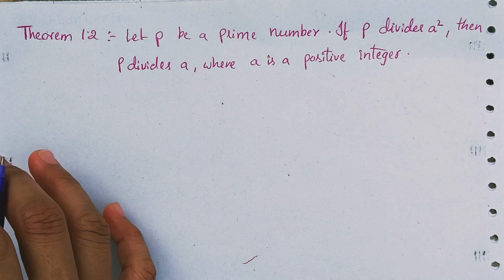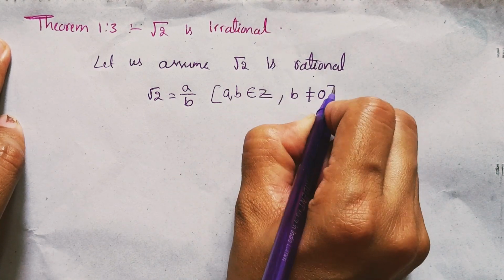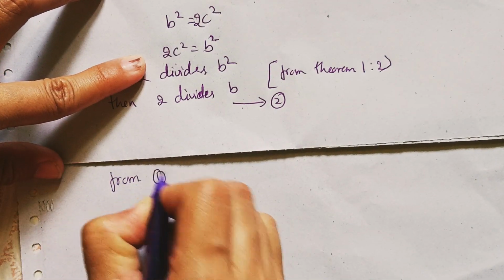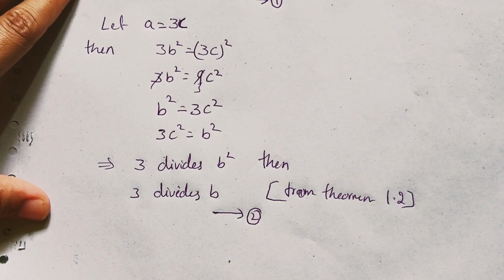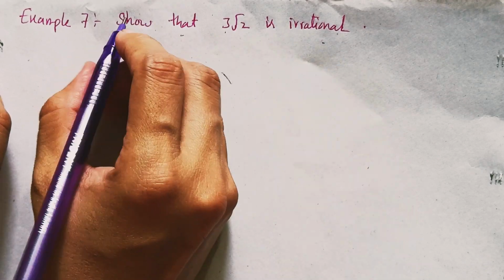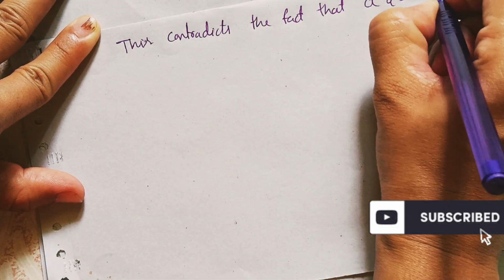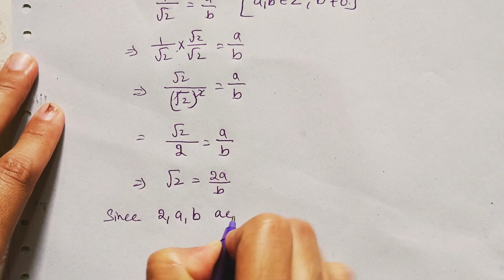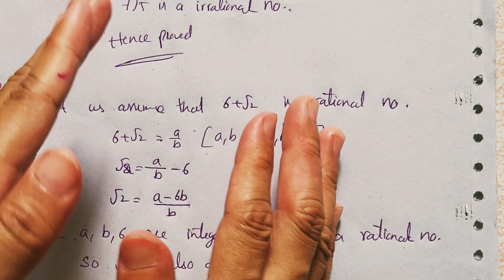10th Real Numbers 1.2 Exercise Problems | Theorems | 💯Real Numbers Full Chapter Solutions | Maths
10th Real Numbers 1.2 Exercise Problems | Theorems | 💯Real Numbers Full Chapter Solutions | Maths
10th  Real Numbers- Theorems and Examples | Chapter -1 | Real Numbers (New Textbook) NCERT Syllabus
Real Numbers -10th Class New Textbook | Chapter -1 Real Numbers Introduction | Real Numbers NCERT AP 10thmaths Realnumbers @STILLALEARNER